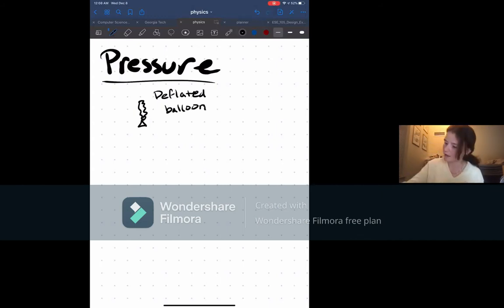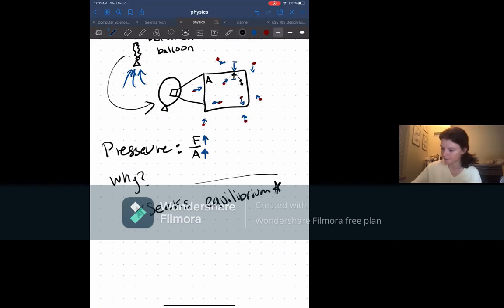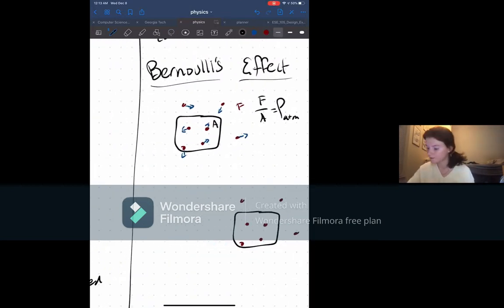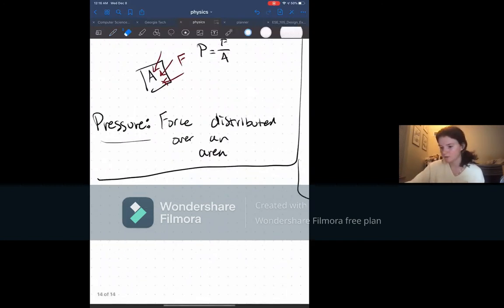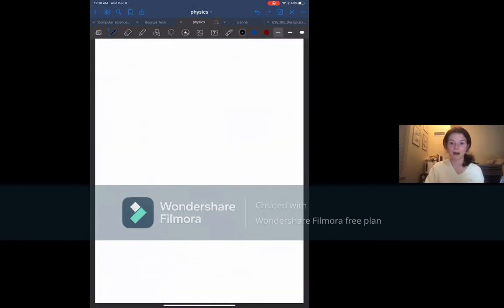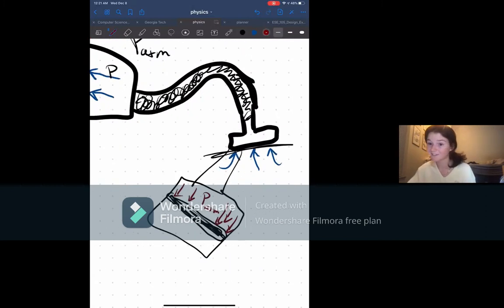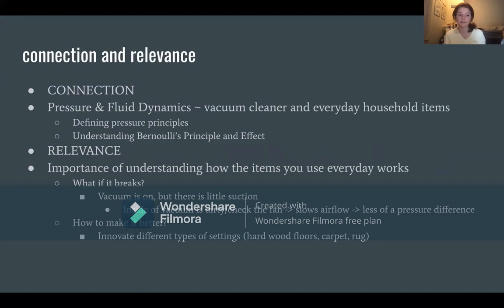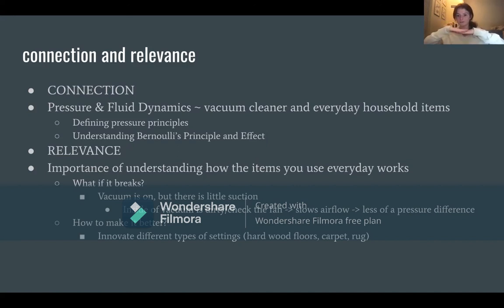The Physics of a Vacuum Cleaner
I will be explaining how a vacuum cleaner works based on pressure principles and the Bernoulli's Effect, which are concepts learned in Physics 191 at WashU. I do apologize for the tag from Filmora, it is the editing tool I used to create this video.